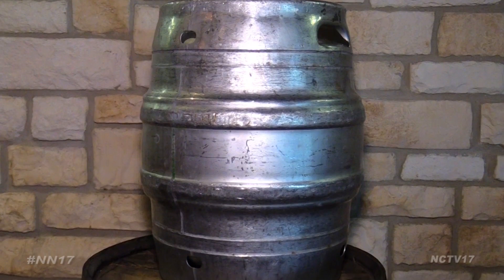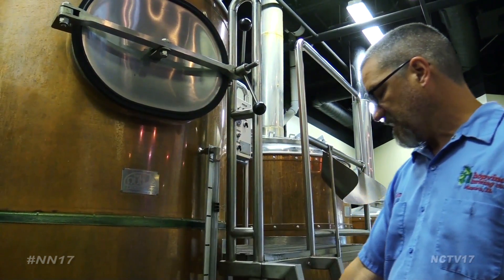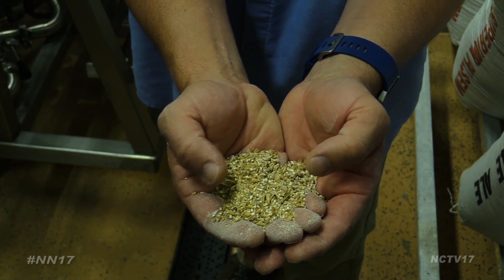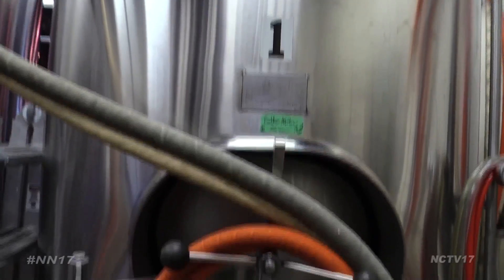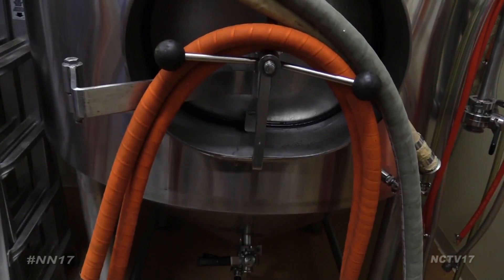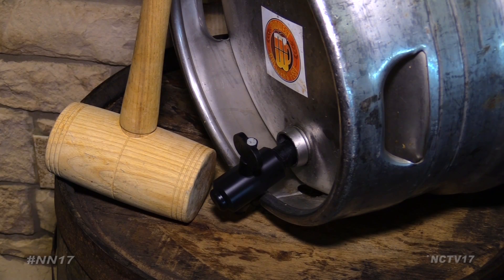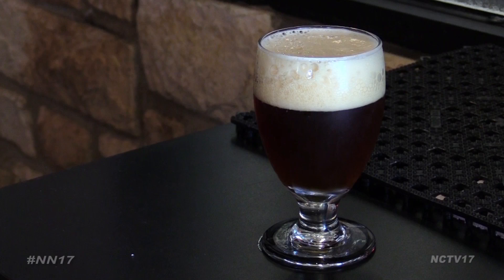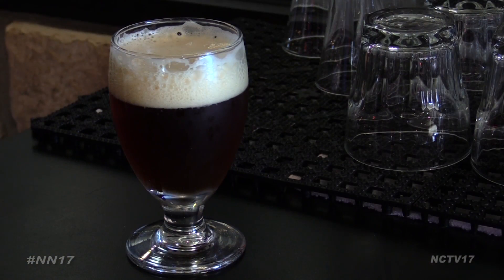Finding Out About Firkins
A flavorful brew is contained within this cask with a unique name – firkin.

“It’s kind of like a keg but it doesn’t have the same way of pouring it, so it’s basically a vessel for holding beer, but it’s traditional,” said Ken McMullen, the Brewmaster at Hopvine Brewing Company in Aurora.

The process to create a cask ale, like that in a firkin, is the same as brewing craft beer, up until the final steps.

“We’re coming out of one of these the yeast is still somewhat in suspension, adding a little sugar, and then filling the firkin and closing it up. Then the yeast gets active again, it gets those sugars, a little more alcohol and then the CO2 and then it carbonates itself,” said McMullen, who has been a brewer for over 20 years.

The tapping and pouring process is also unique, and contributes to its rarity as the beer in a firkin will go bad after it has been open for just a few days.

McMullen explains, “when you pour a firkin, you’re pouring it via gravity, so what replaces the beer is air. Air oxidizes beer, it’s basically what makes beer go stale.”

While its shelf life isn’t long, the flavor contained within is smooth and distinctive to each batch.

“It’s a little smoother carbonation so you get a smoother mouth feel,” said McMullen. “It’s also, the beers alive it’s not filtered. There’s still yeast in it so your first taste of a firkin is going to be different than a taste in the middle and a taste at the end. So it’s one of the cool things about a firkin is it evolves as you drink it.”

And if you want to find out for yourself, dozens of area brewers will be bringing their take on the firkin to the first ever Naperville Firkin Fest in September.

A firkin typically contains about 70 pints of beer.

Naperville News 17’s Evan Summers reports.